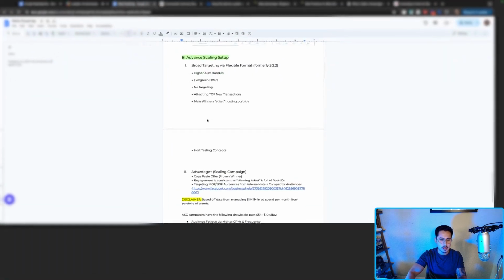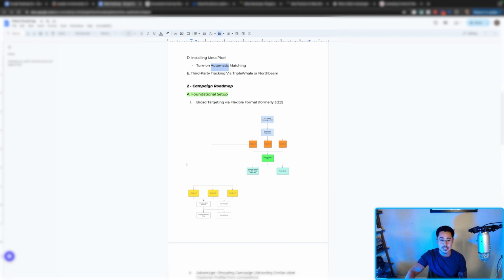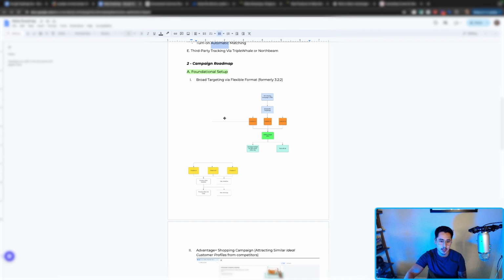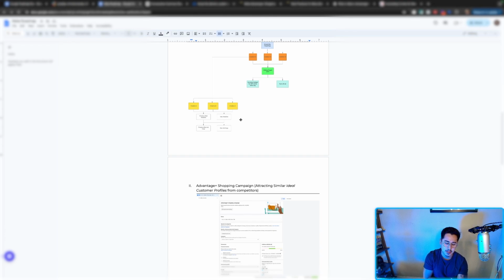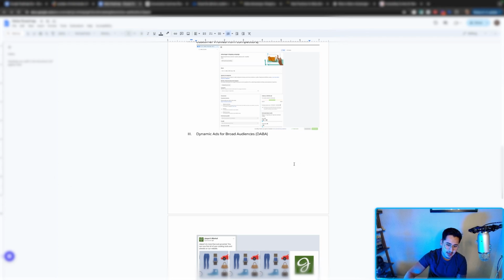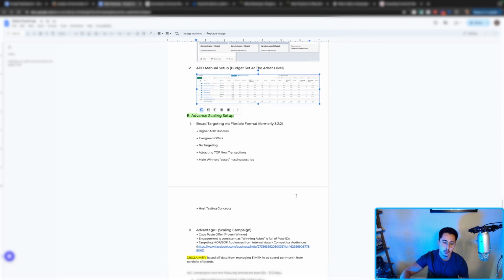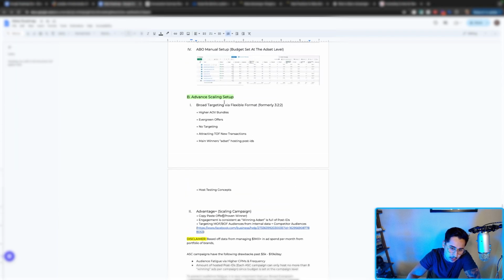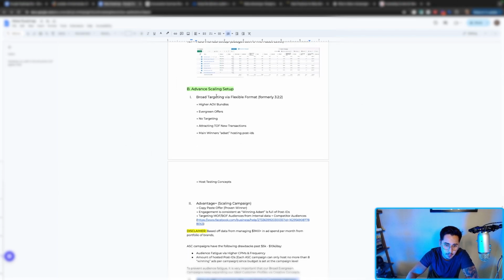This RARE Facebook Ad Strategy Increased Sales Overnight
In this video I share a rare Facebook ad strategy that increased my sales overnight.

I walk you through the steps I took to implement this unique approach.

You will see real results and learn how you can apply this strategy to your own campaigns.

Don't miss out on this opportunity to boost your sales with this powerful technique.